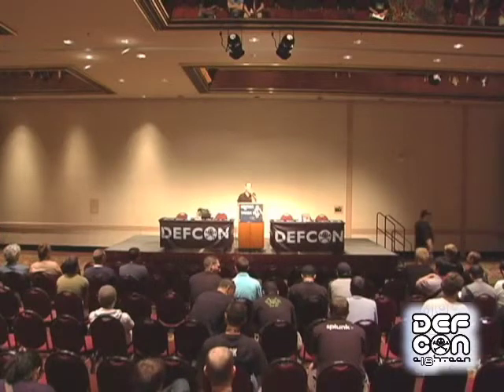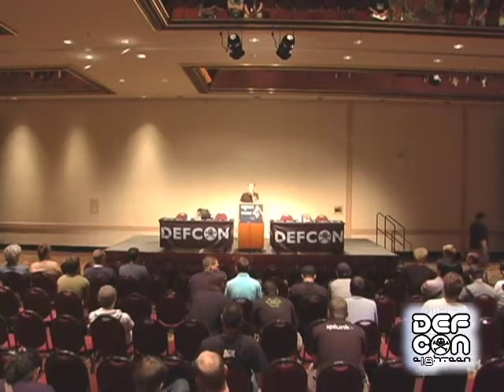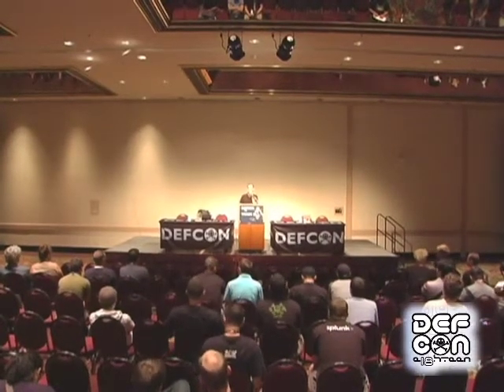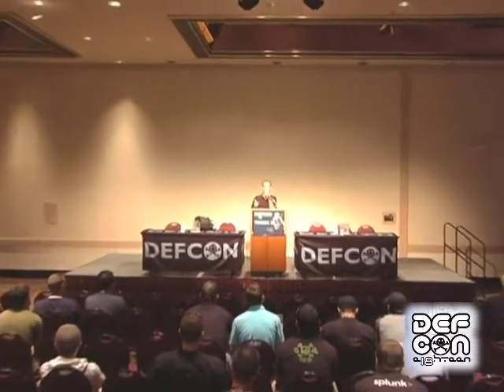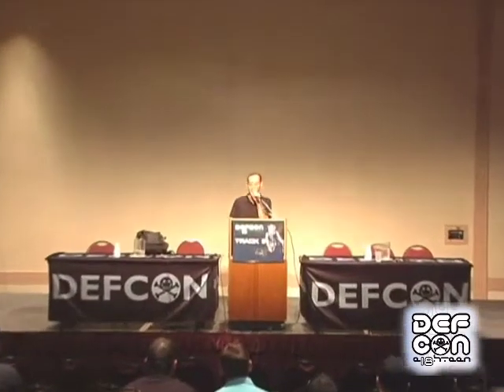DEF CON 18 - Nguyen Anh Quynh - Operating System Fingerprinting for Virtual Machines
Nguyen Anh Quynh - Operating System Fingerprinting for Virtual Machines
Operating System fingerprinting (OSF) is important to help on deciding security policy enforced on protected Virtual Machine (VM). Unfortunately, current OSF techniques suffer many problems, such as: they fail badly against modern Operating Systems (OS), they are slow, and only support limited OS-es and hypervisors.

This paper analyzes the drawbacks of current OSF approaches against VM in the cloud, then introduces a novel method, named UFO, to fingerprint OS running inside VM. Our solution fixes all the above problems: Firstly, it can recognize all the available OS variants and (in lots of cases) exact OS versions with excellent accuracy, regardless of OS tweaking. Secondly, UFO is extremely fast. Last but not least, it is hypervisor-independent: we proved that by implementing UFO for Xen and Hyper-V.

Nguyen Anh Quynh is a researcher at The National Institute of Advanced Industrial Science and Technology (AIST), Japan. His interests include computer security, networking, operating system, virtualization, trusted computing, digital forensic, and intrusion detection. He published a lot of academic papers in those fields, and frequently gets around the world to present his research results in various hacking conferences. Quynh obtained his PhD degree in computer science from Keio University, Japan. He is also a member of VnSecurity, a pioneer security research group in Vietnam.